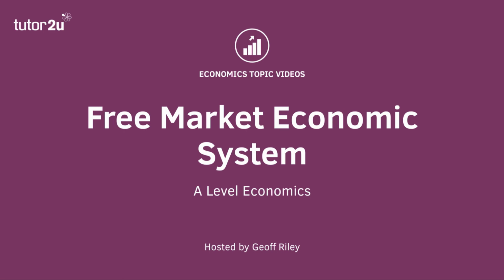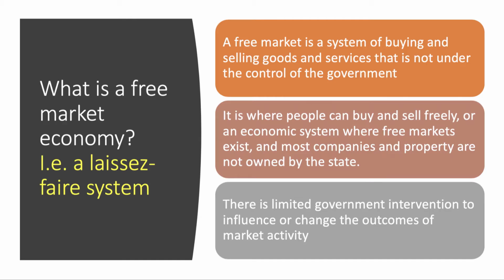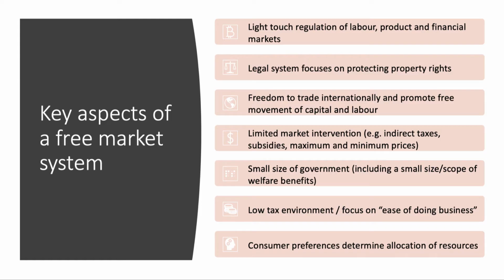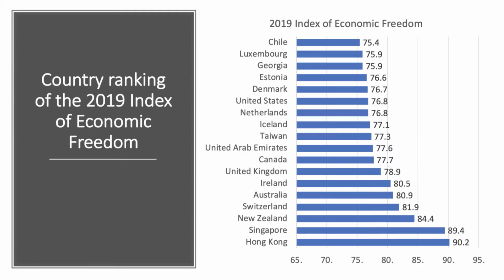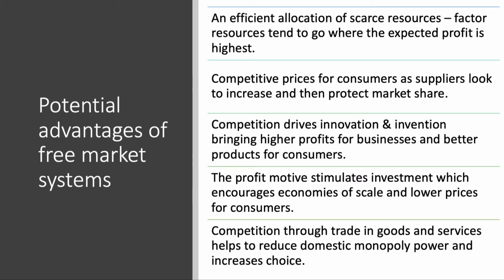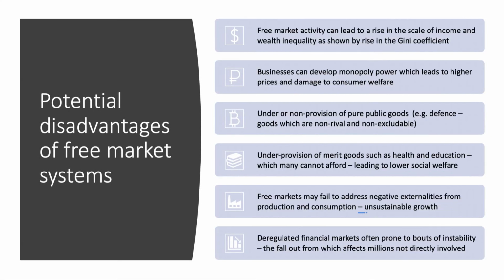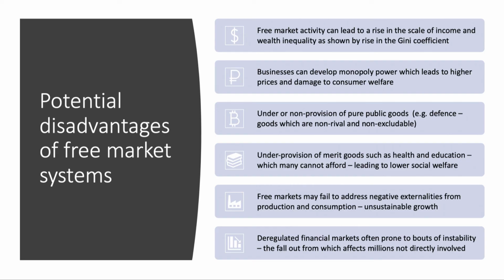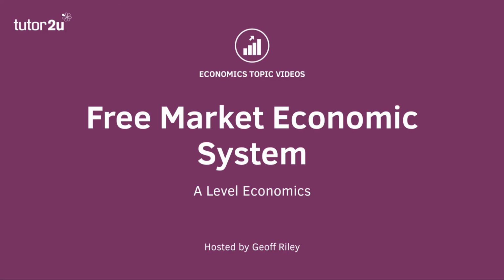Free Market Economy I A Level and IB Economics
In this short topic video we look at the key features, advantages and potential drawbacks of a free market economic system.

OVERVIEW
In a free market economy, markets allocate resources through the price mechanism. An increase in demand raises price and encourages businesses to use more resources into the production of that good or service. The quantity of products consumed by people depends on their income and income itself depends on the market value of an individual's work. In a free market economy there is a limited role for the government, indeed in a pure free market system, the government limits itself to protecting property rights of people and businesses using the legal system and protecting the value of money or the value of a currency.